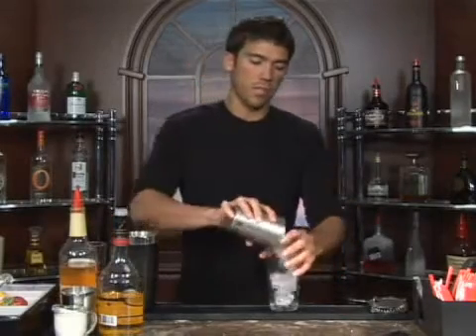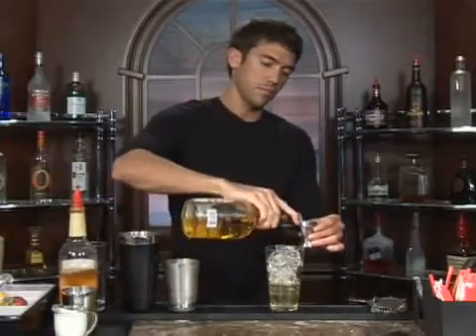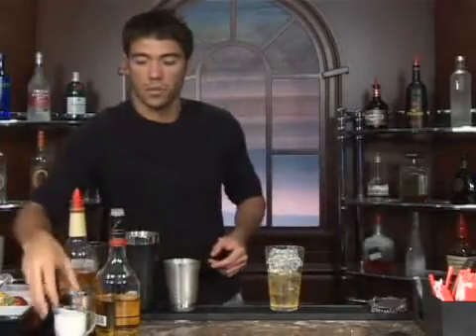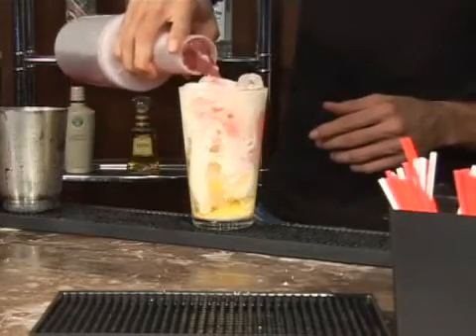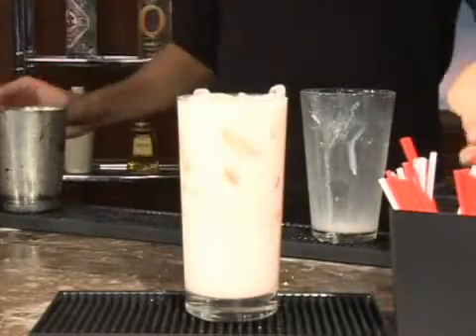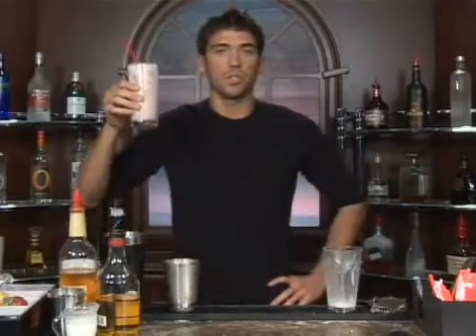How to Make the Prince Mixed Drink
How to Make the Prince Mixed Drink. Part of the series: Tequila Mixed Drinks: Part 2. The Prince is a mixed drink with tequila that's easy to make at home.  Our professional bartender shows you how in this free video on mixed drinks.